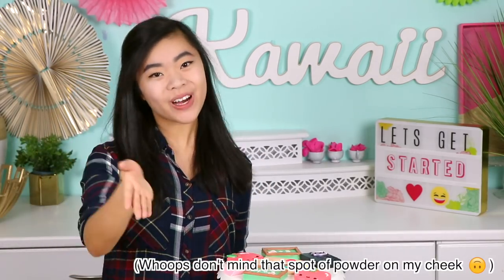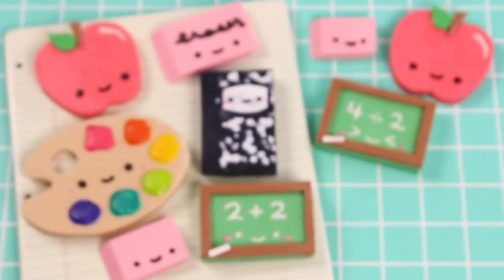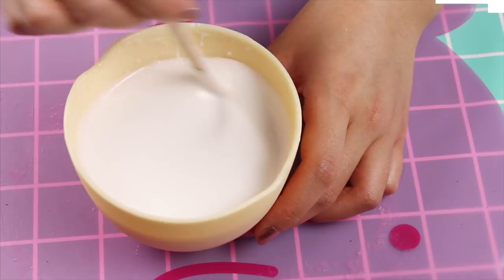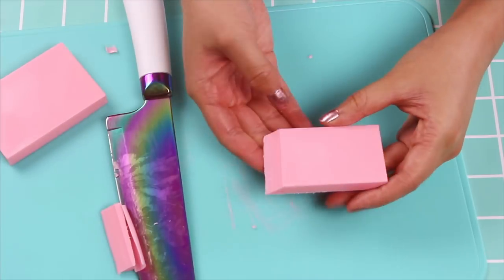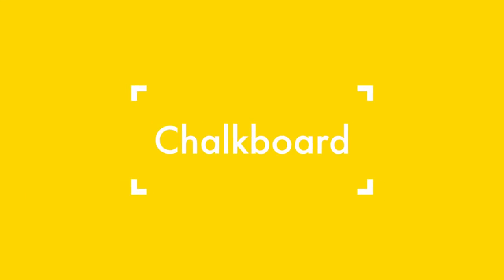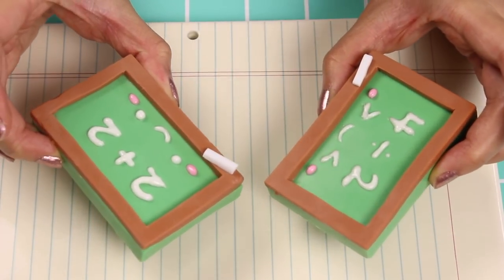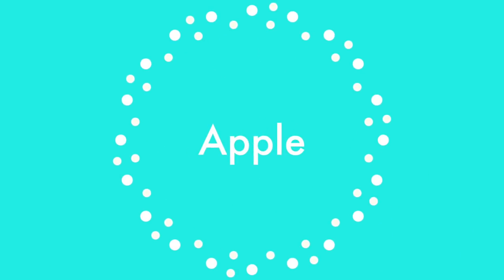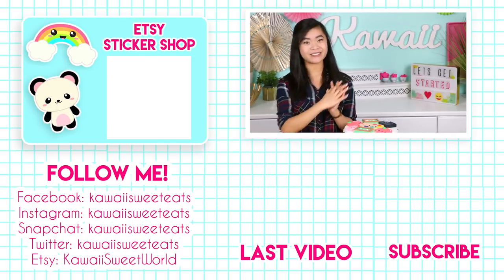DIY School Supply Soap! ✏️📚📝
ETSY STICKER SHOP
Helloooo friends! Today we are making some super kawaii school supply soap!! I know you guys love the soap videos AND the back-to-school DIYs, so I thought it would be fun to combine the two 😉 Enjoy, and make sure to share pictures of your treats on Facebook and Instagram with the hashtag kawaiisweetworld!